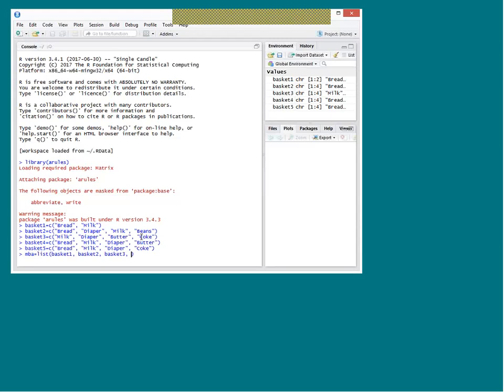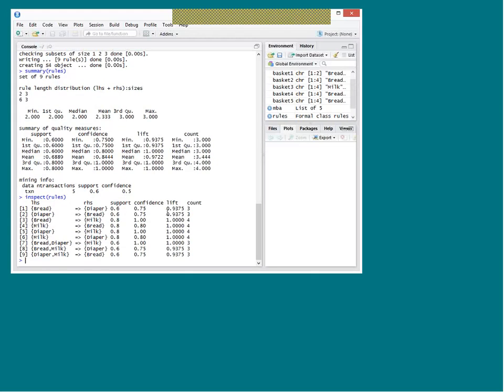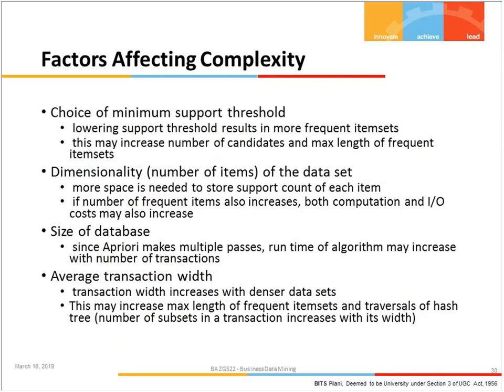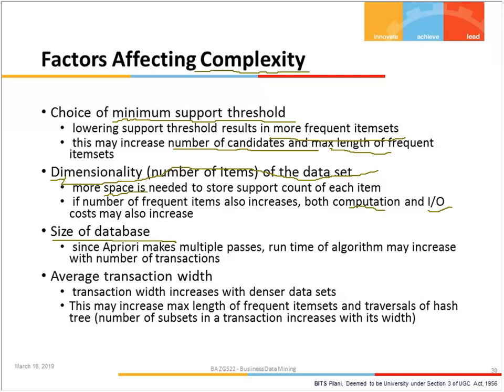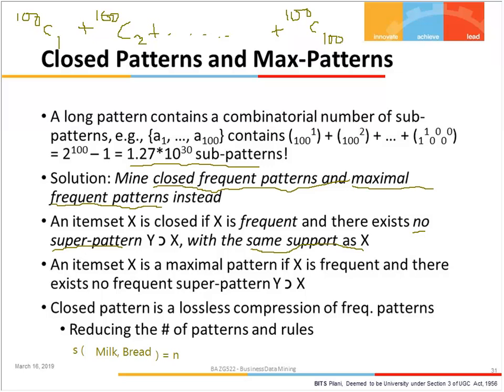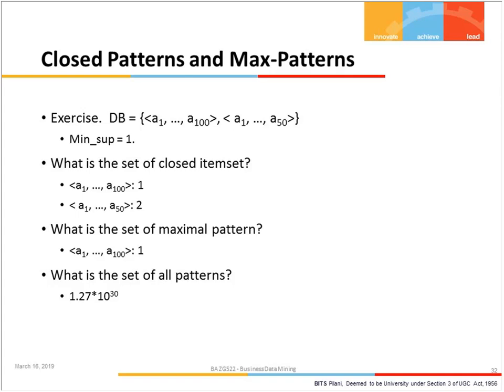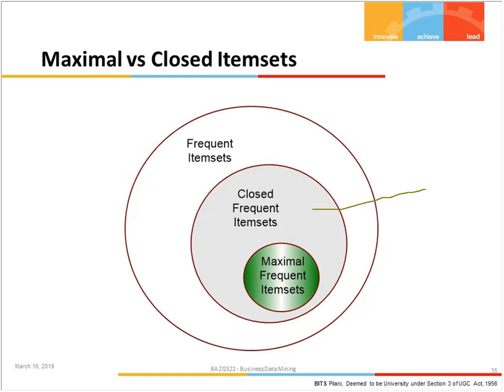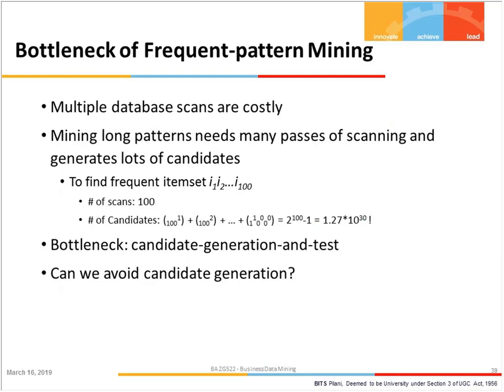DM L10 P 3